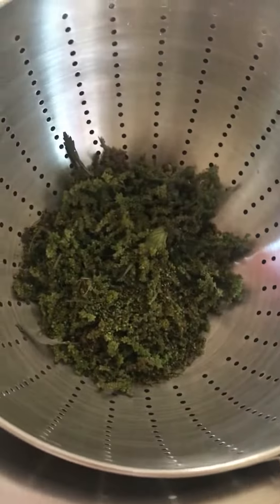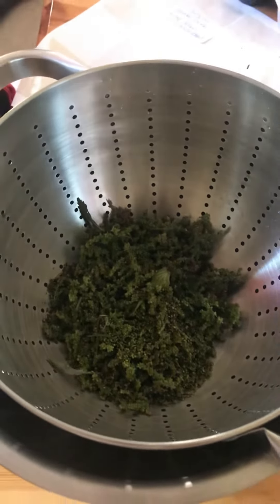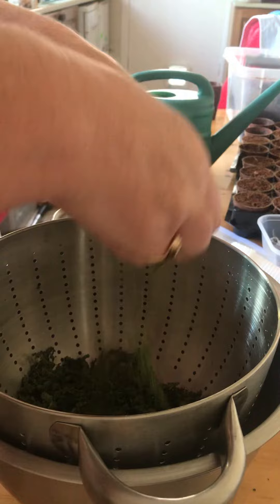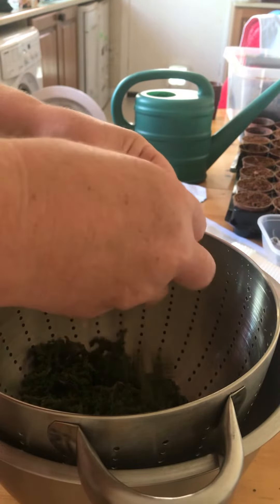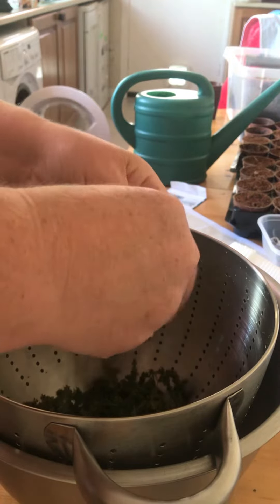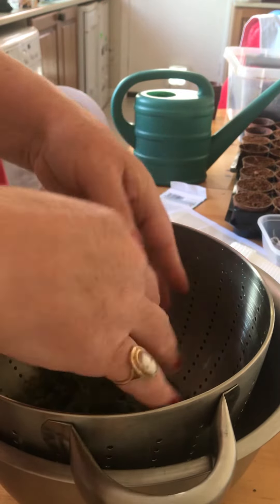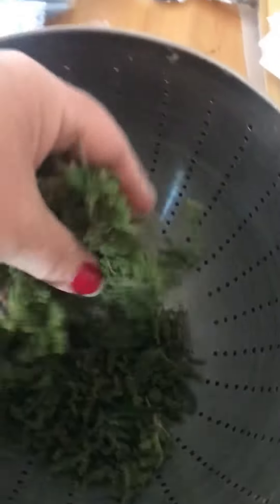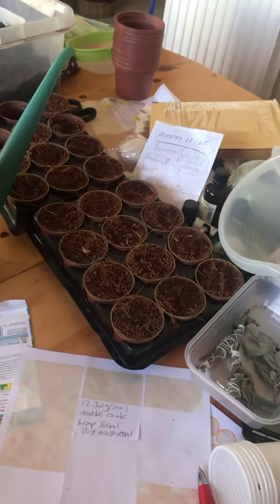Nettle seeds prep